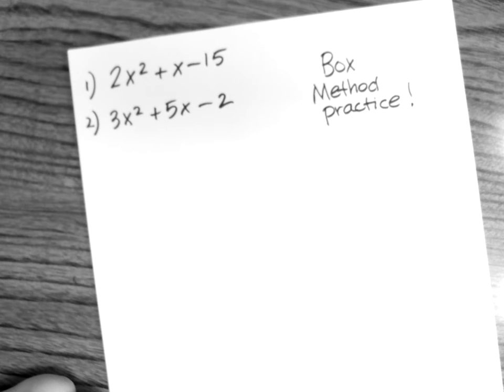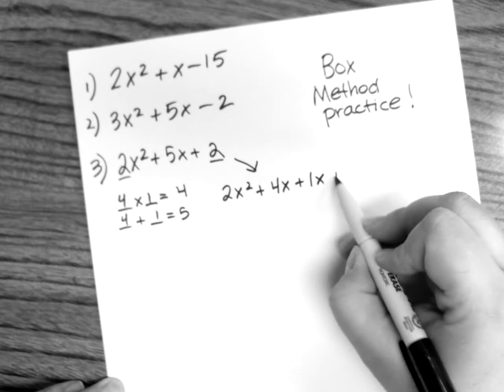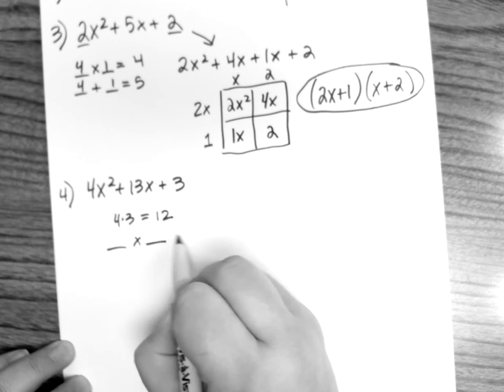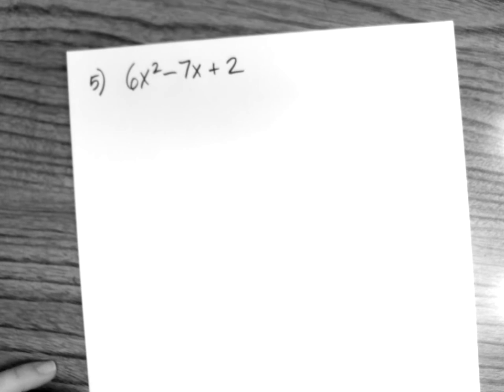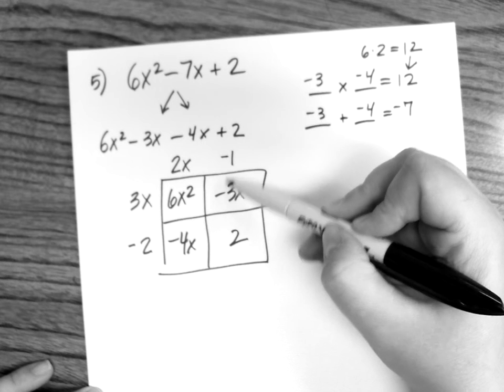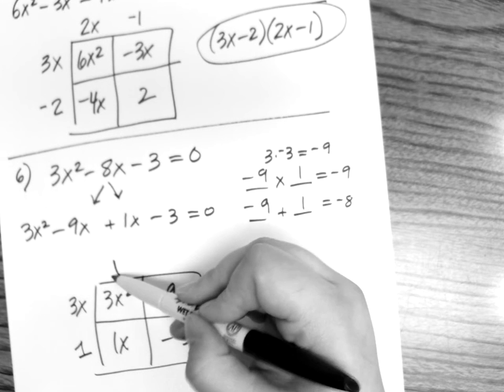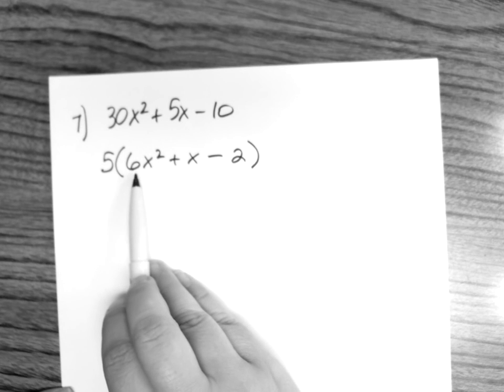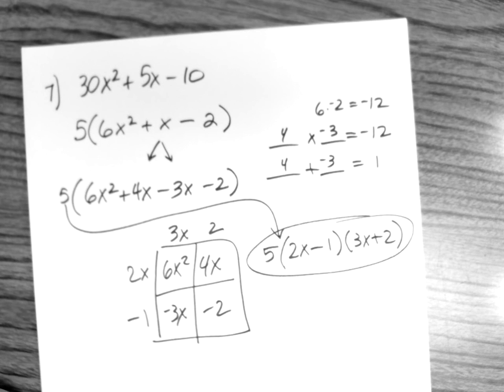Factor trinomial by box method (a not 1)